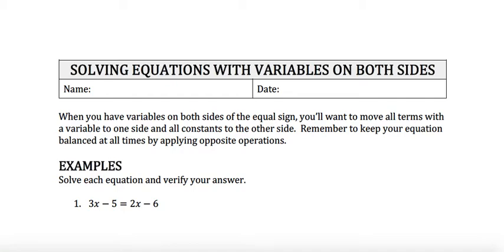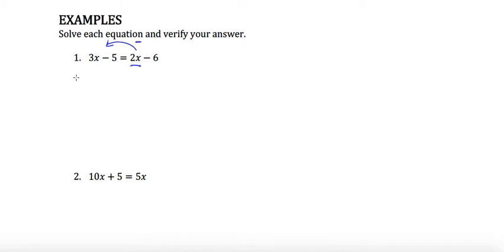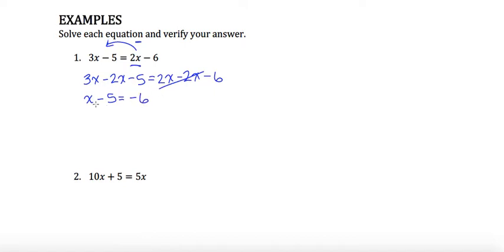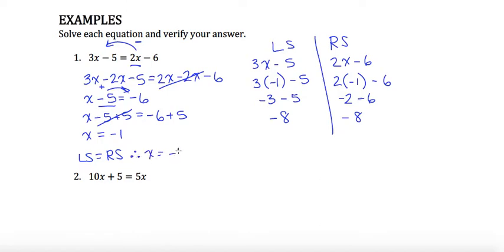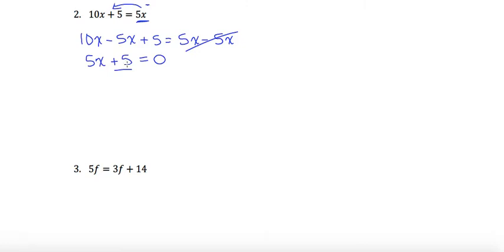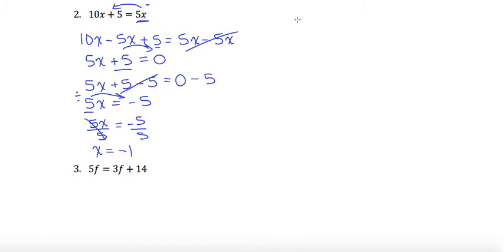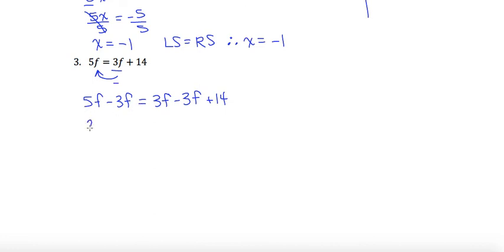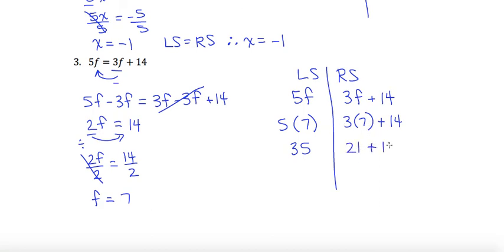Solving Equations with Variables on Both Sides